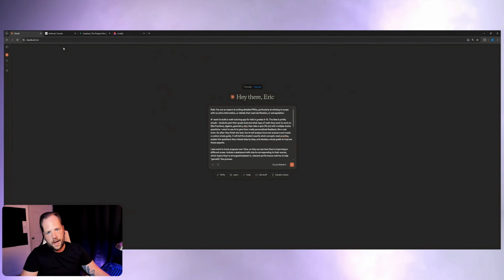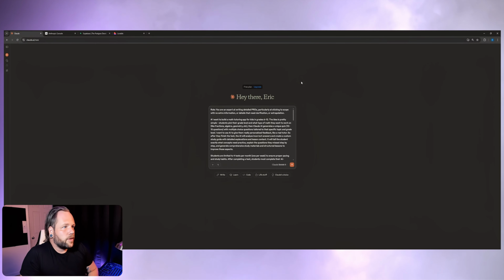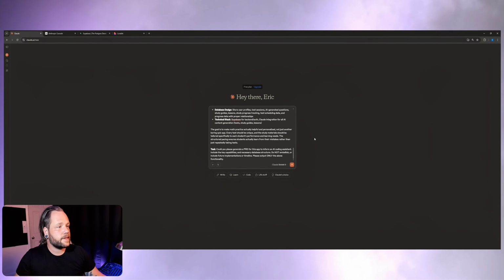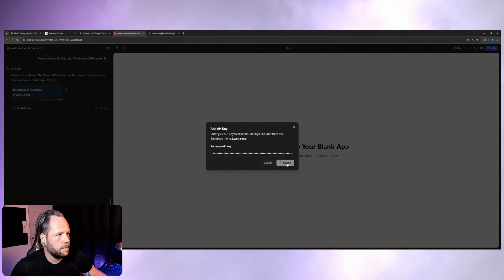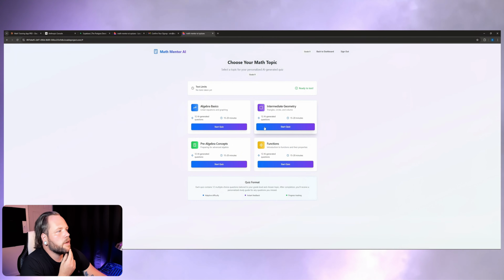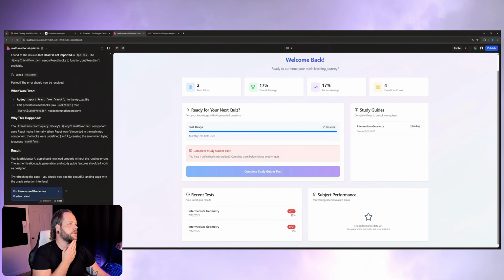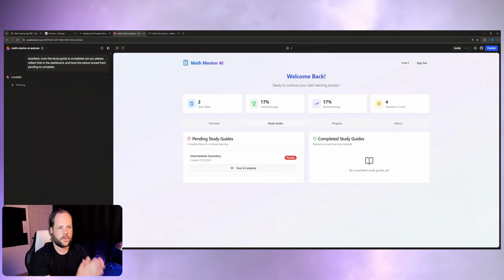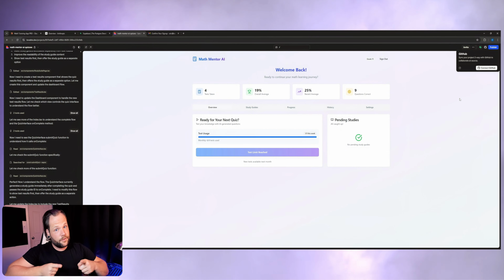I Built And Sold An App For $2,500 in 23 Minutes (Anyone Can Do This)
I built and sold a full-stack web app for $2500 using AI coding tools - and I'm going to show you exactly how I did it, step by step.
The internet is full of people trashing AI coding tools, but they're missing the point. With proper planning and execution, you can build real applications that solve real problems - and people will pay for them.

⚡ What You'll Learn:
- How to properly plan AI coding projects (this is 90% of success)
- Building with Lovable, Supabase, and Claude AI
- Real-time development process with all the fixes and tweaks
- Why most people fail at AI coding (and how to avoid it)

💡 Key Takeaways:
- The Abraham Lincoln approach to AI coding preparation
- How to write prompts that get results instead of confusion
- Setting up authentication, databases, and AI integration
- Testing and iterating until your app is ready to ship

Why watch? If this is your first time here—hi, I'm Eric! I've built my AI freelancing business to consistent five figures monthly after learning some expensive lessons along the way. Most people teaching AI coding have never actually done it successfully. I'm here to show you what really works (and what definitely doesn't) from someone who's been in the trenches.

Timestamps:
0:00 Introduction & Setup
0:55 Planning is Everything
1:55 Set Up Accounts
2:38 Creating the PRD with Claude
3:30 the prompt
7:45 Building with Lovable
10:00 Loveable Agent
15:15 Testing the Math App
18:40 Specifc Prompting
20:30 Final Testing & Tweaks
21:45 Next Steps